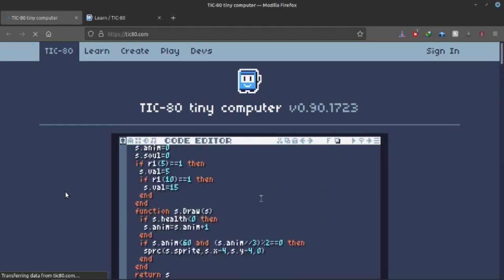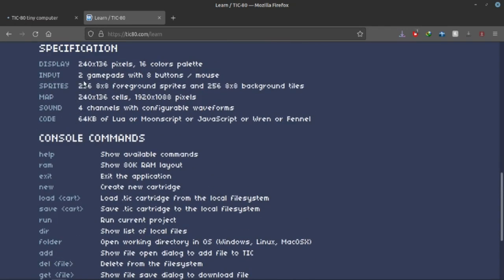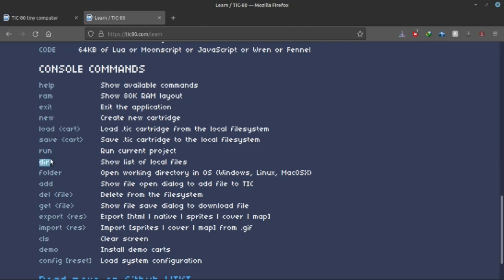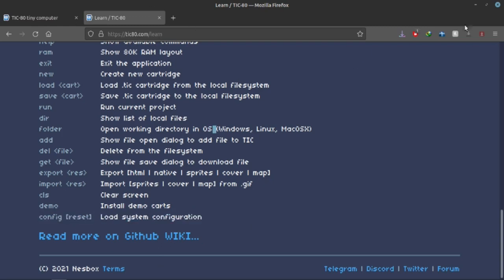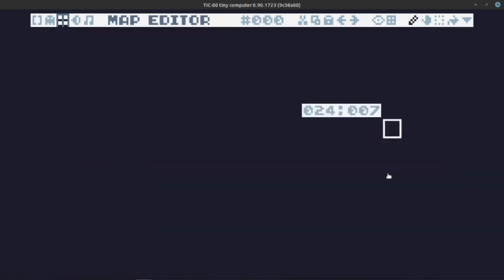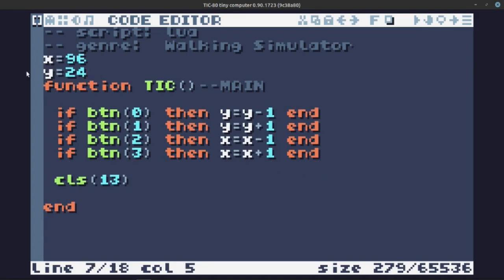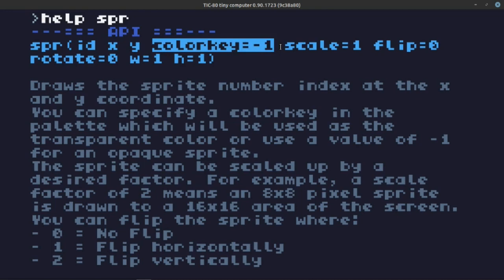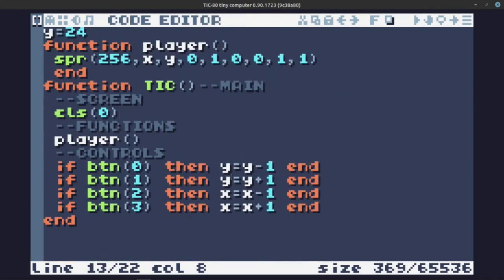Getting to Know TIC 80 | In-depth in Fundamentals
Obviously:
 Well i did manage to get my mic sound better, but my voice aren't getting anywhere. also i didn't get able to get a nice quite environment while recording so i just minimized some sound outputs

If you have tic80 installed,
You can fidget around my cart and call it yours.^-^

System:
CPU: Intel Celeron N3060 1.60GHZ-2.43GHZ, 2 CORES 2 THREADS
GPU: Intel Mesa | Intel HD 400/3000 (IDK that's what the dxdiag and lspci shows)
RAM: 4 GB, LPDDR4 (Yes, I am Recording of a POTATO laptop)
ROM: 500GB, HDD, TOSHIBA MQ01ABF050
PERIPHERALS: BUILT-IN KEYBOARD, A4TECH MOUSE, A MODIFIED MICROPHONE(Yes that's why there's a noise Deduction on it.), and A Notebook Cooler that works too well(This laptop doesn't have any Cooling).